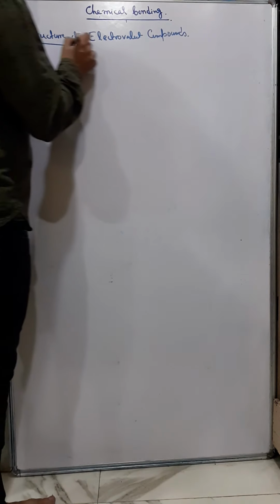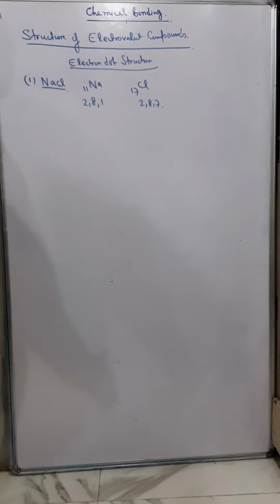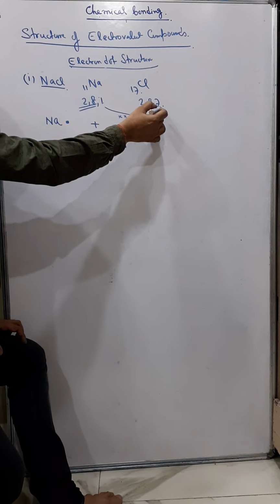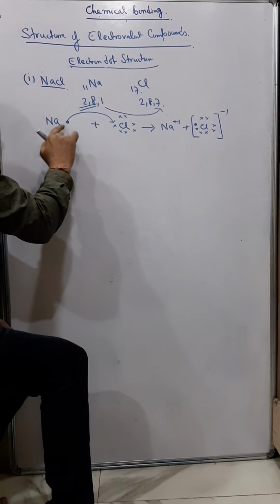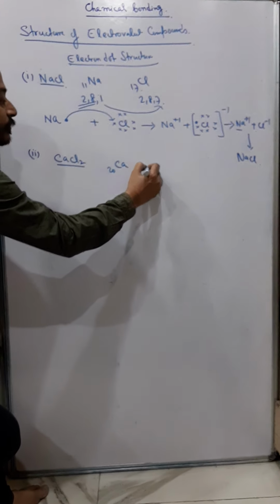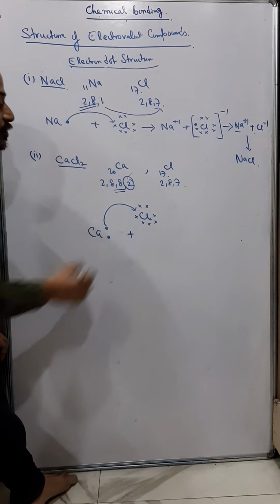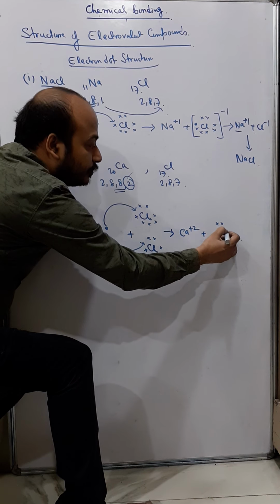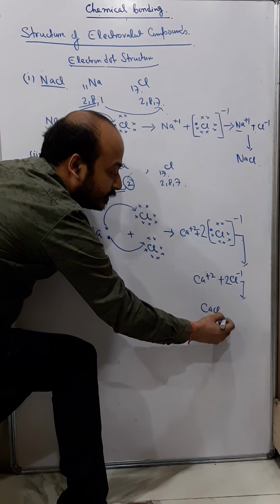Chemical bonding part 3 class 10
Structure of ionic compounds